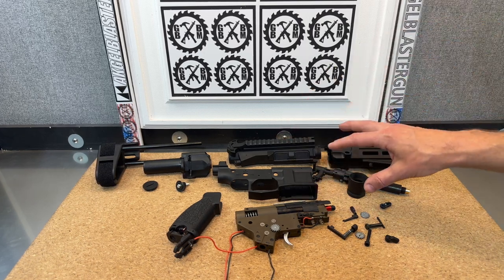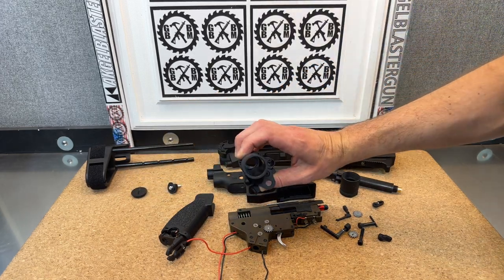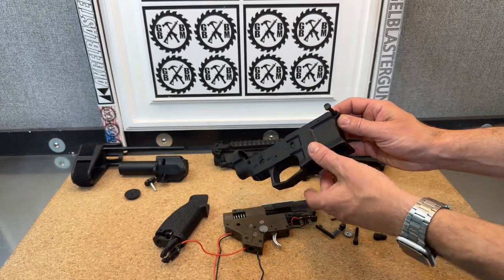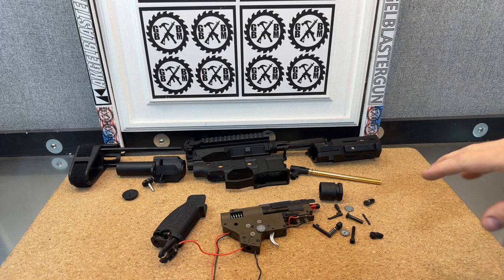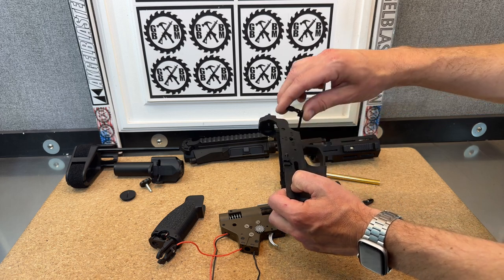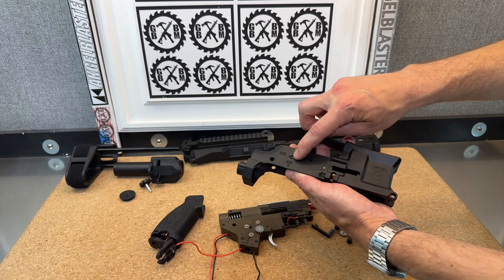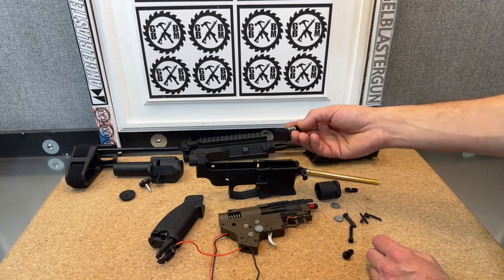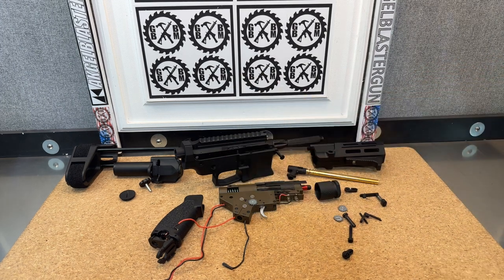JINJI JJ PDX - (TOY!) Gel Ball Blaster - How to Access Gearbox for Spring Upgrade - GELBLASTERGUN